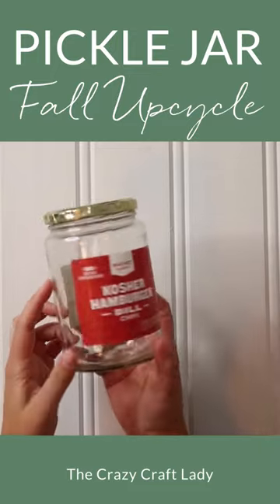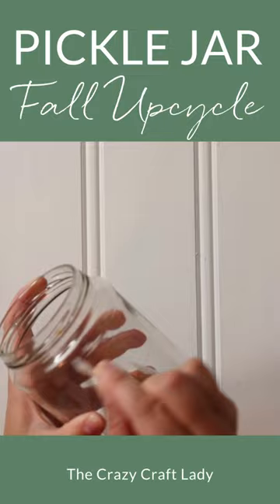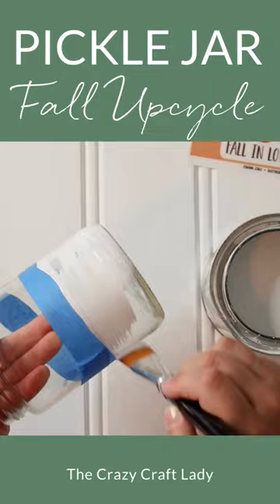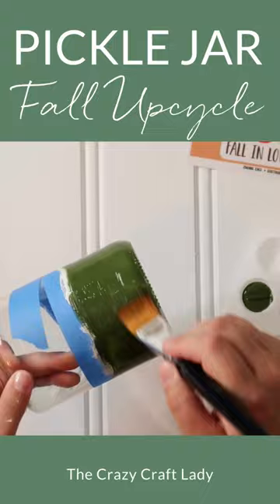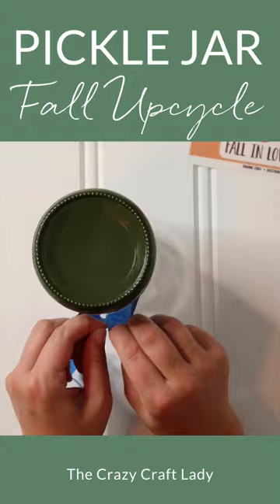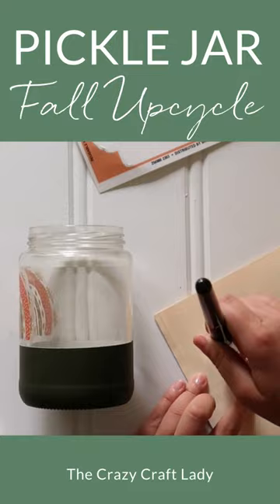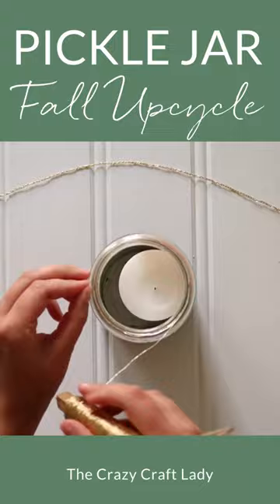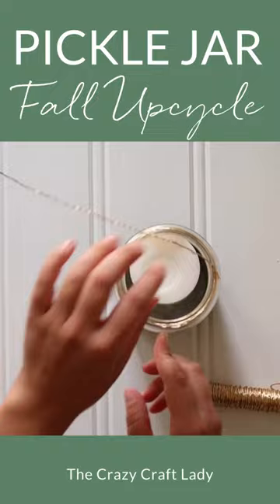Upcycle a Pickle Jar for a Unique Fall Craft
Transform a pickle jar with a bit of paint, fall window clings, and floral wire to make a fall lantern craft.